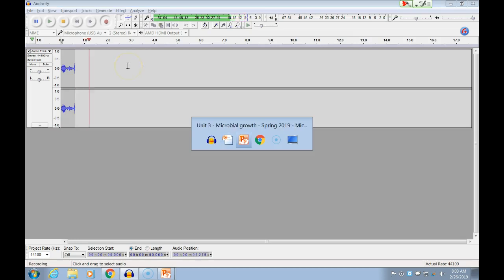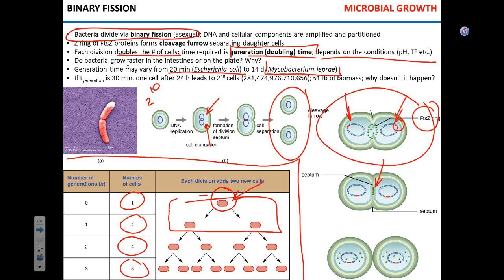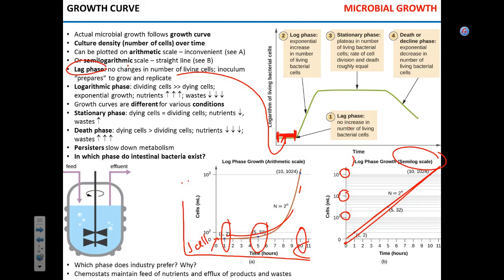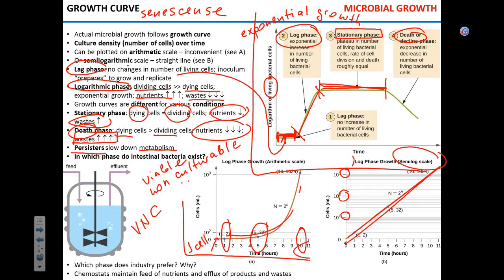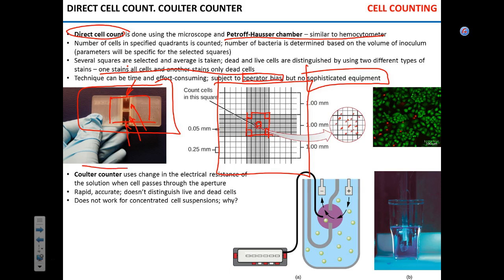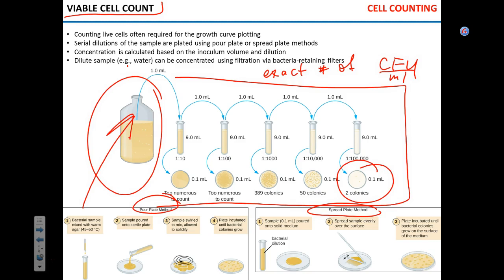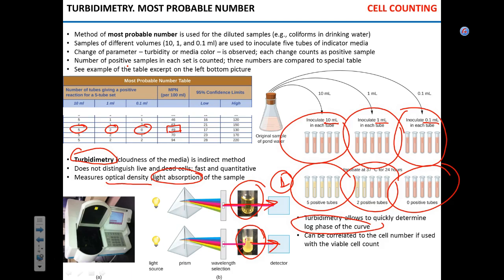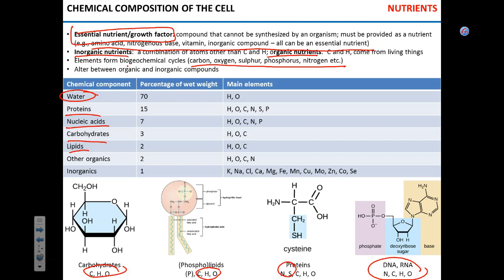Growth curve. Cell count